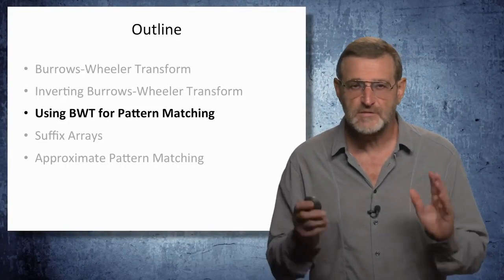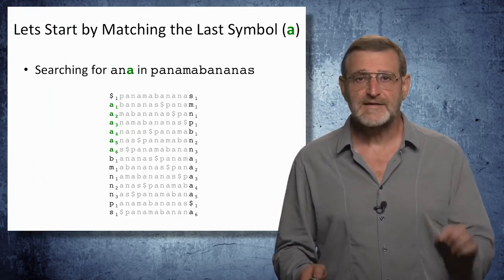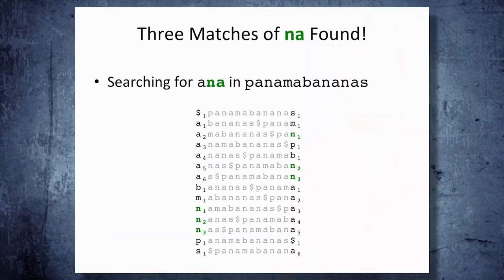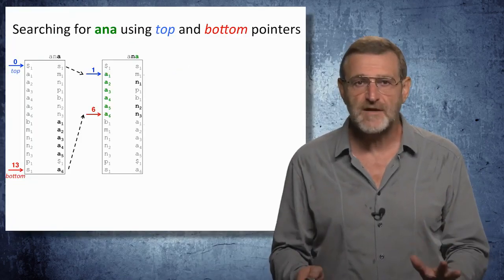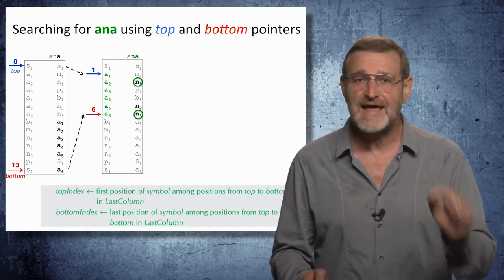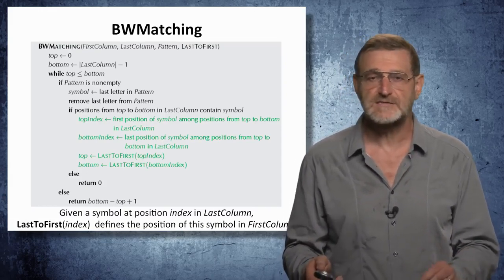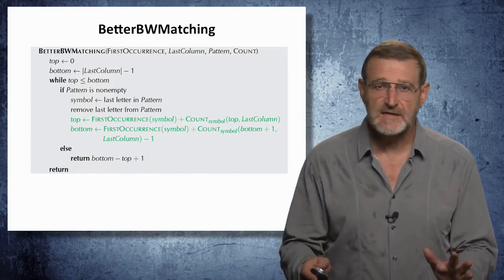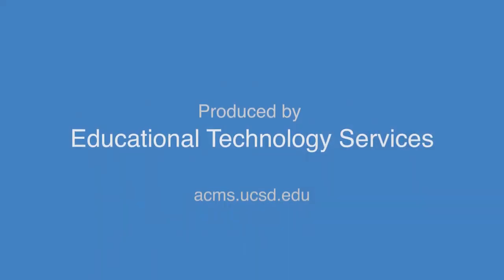Using BWT for Pattern Matching - Algorithms on Strings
Link to this course:
Data Structures and Algorithms Specialization
World and internet is full of textual information. We search for information using textual queries, we read websites, books, e-mails. All those are strings from the point of view of computer science. To make sense of all that information and make search efficient, search engines use many string algorithms. Moreover, the emerging field of personalized medicine uses many search algorithms to find disease-causing mutations in the human genome.
Suffix Tree, Suffix Array, Knuth–Morris–Pratt (KMP) Algorithm, Algorithms On Strings
Very well put together course. Challenging but understandable. I highly recommend you stick out. If you get stuck check the forums there's lots of helpful things there. Time well spent!,Takes your understanding of string algorithms to the next level and gives you new ideas of handling large amount of memory intensive tasks.
Although EXACT pattern matching with suffix trees is fast, it is not clear how to use suffix trees for APPROXIMATE pattern matching.  In 1994, Michael Burrows and David Wheeler invented an ingenious algorithm for text compression that is now known as Burrows-Wheeler Transform. They knew nothing about genomics, and they could not have imagined that 15 years later their algorithm will become the workhorse of biologists searching for genomic mutations. But what text compression has to do with pattern matching??? In this lesson you will learn that the fate of an algorithm is often hard to predict – its applications may appear in a field that has nothing to do with the original plan of its inventors.